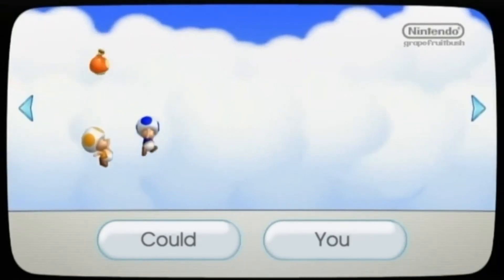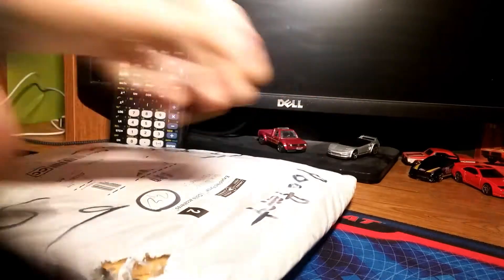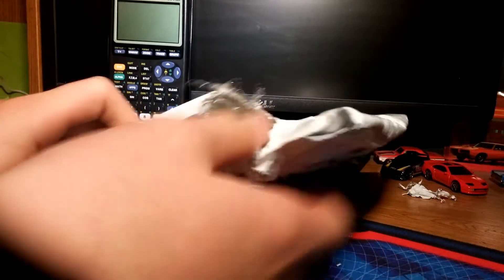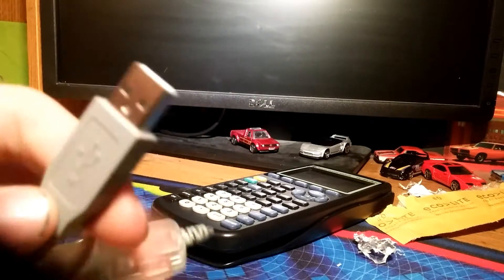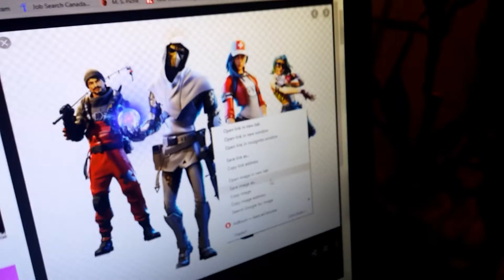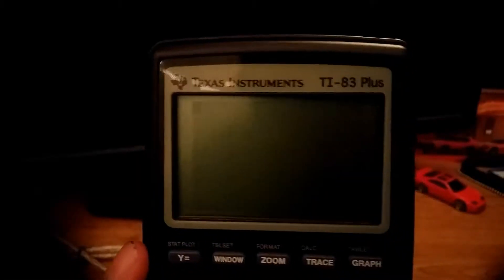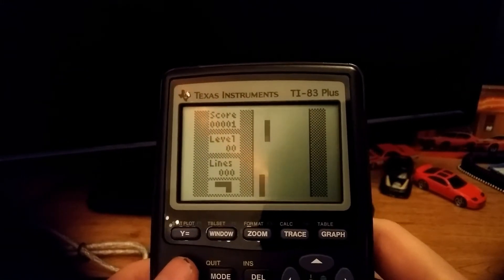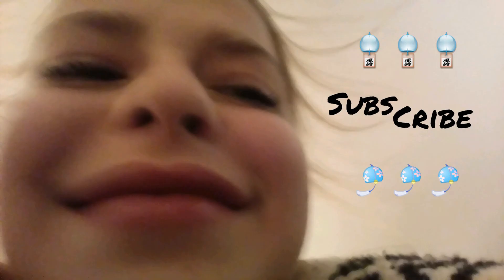Fortnite unboxing 83 (friday upload)*gone viral*[Radio Father involved]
Fortnite is bad im doing it satiricly please dont ban me